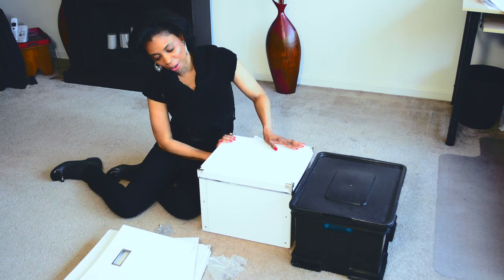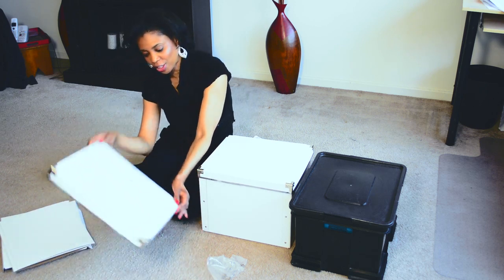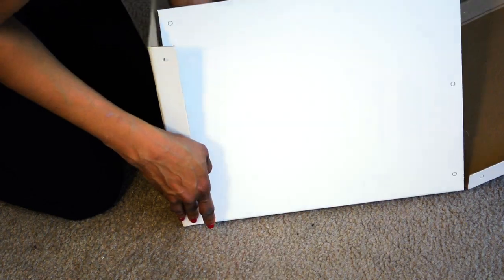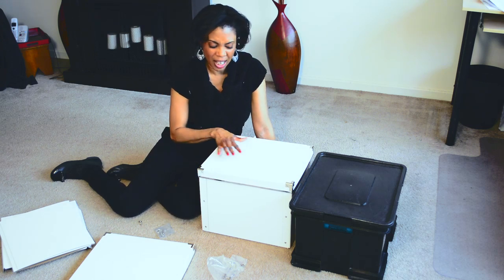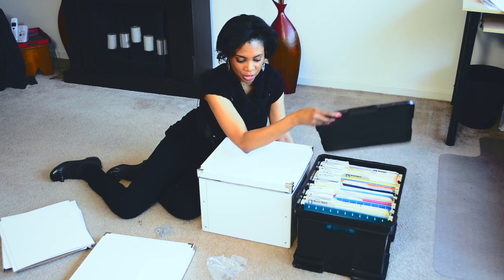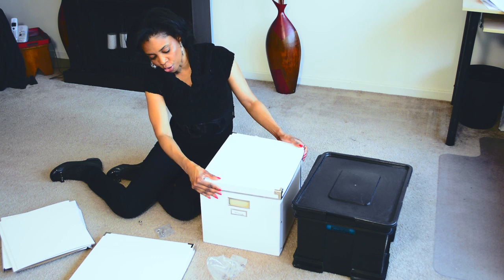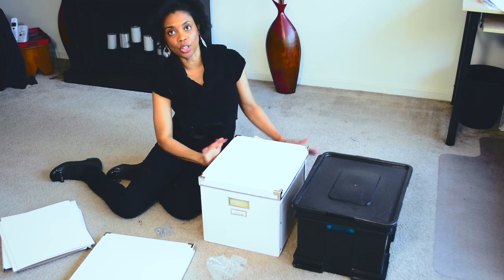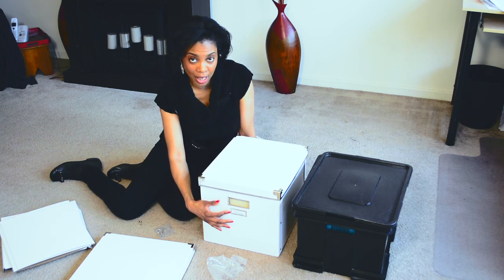How to Make Storage Boxes for Small Spaces : Home Organizing Moments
Making storage boxes for small spaces is something that you will do using three basic pieces. Make storage boxes for small space with help from an expert personal organizer in this free video clip.

Series Description: Organizing your home is one of the best ways to relieve yourself of stress, as you spend a significant amount of your time in that area. Get tips on organizing when you're out of space with help from an expert personal organizer in this free video series.